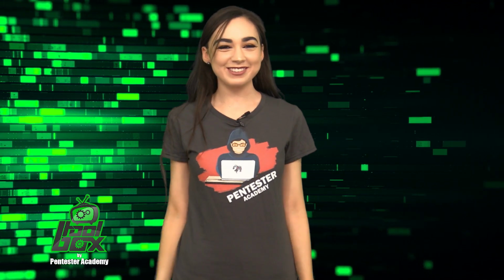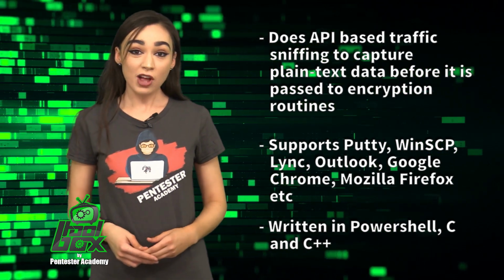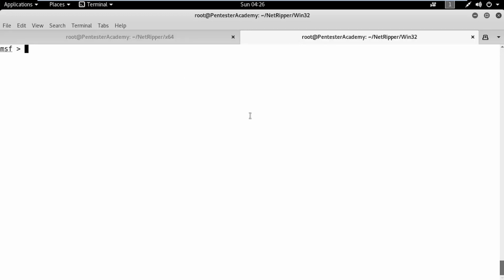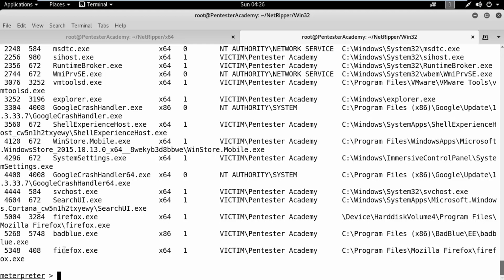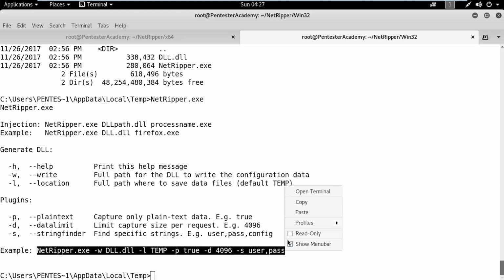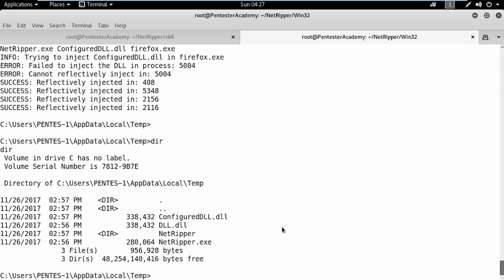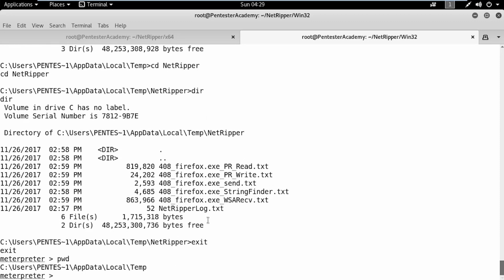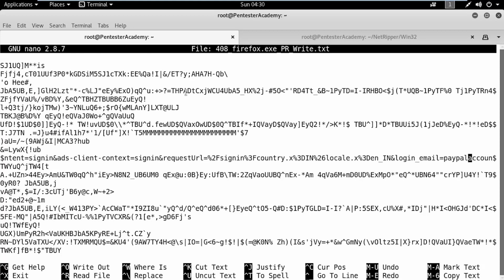The Tool Box | NetRipper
Today's episode of The Tool Box features NetRipper. We breakdown everything you need to know! Including what it does, who it was developed by, and the best ways to use it!